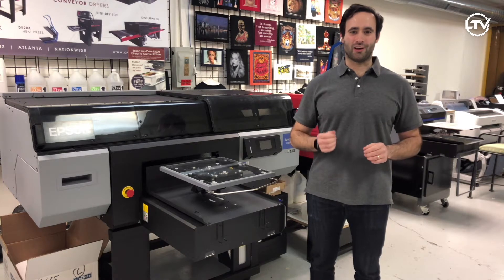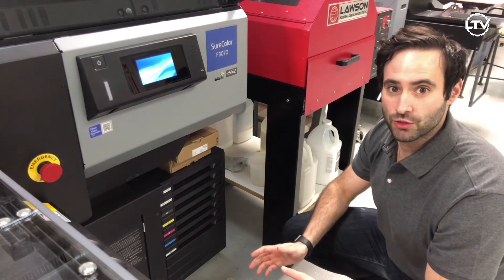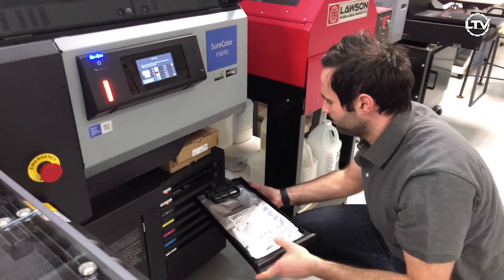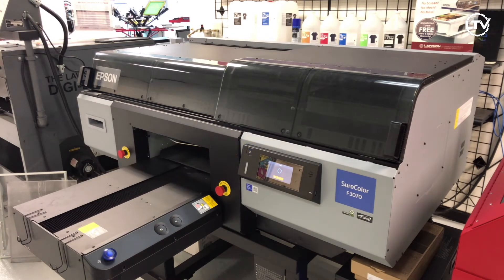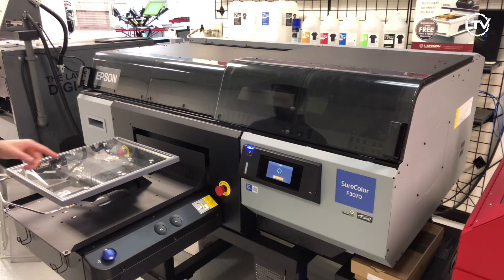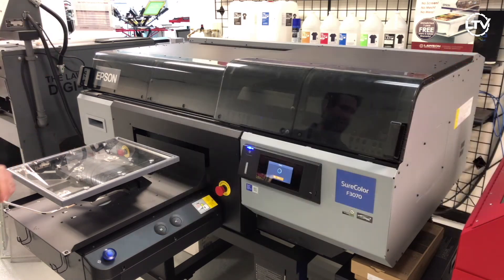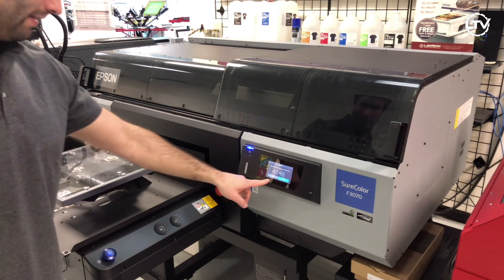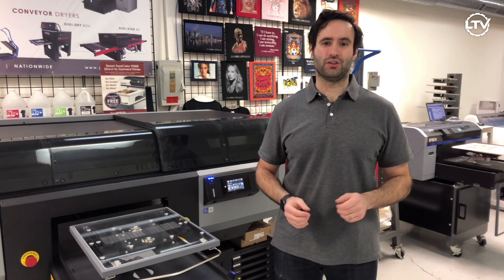EPSON SureColor F3070 Industrial DTG Printer - How to Get Started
An overview of the startup routine for an Epson SC F3070 DTG printer. Get started printing for the day easily.

Do this routine at the beginning of each day. Begin by powering up the direct-to-garment printer. Then gently shake your white DTG ink. Shake both cartridges back and fourth about 25 times before placing them back in the ink bay.

Next, perform a nozzle check. Use the SC F3070's touchscreen to begin the check. The nozzles are very intuitive and will alert the user if any obstructions such as dust or debris is detected, or if there is no ink present. The printer will correct errors and do a cleaning if needed.

The Epson SC F3070 is an industrial Direct-to-Garment Printer that has breakthrough productivity and provides savings in high production print shops. The Epson F3070  is the first Epson DTG printer to feature an Bulk Ink System. Epson UltraChrome® DG inks are durable, vibrant and safe, with outstanding color performance, plus equal pricing for color and White inks. With Dual PrecisionCore® printheads that have 16,000 nozzles delivering industrial- print quality output at impressive production speeds.

Built for reliability, the SureColor F3070 features an ultra-durable linear rail system and CNC milled print carriage, designed for years of production. This SureColor F-3070 Industrial DTG printer features user serviceable parts, including printheads, and low maintenance requirements, ideal for high production print on-demand service providers, fulfilment houses and in-house print on-demand production.

This DTG machine comes standard with a training session. Lawson Screen & Digital Products is certified to provide this training when you purchase the SC F3070 printer from us. Get free lifetime print support 24/7/365 with Lawson.